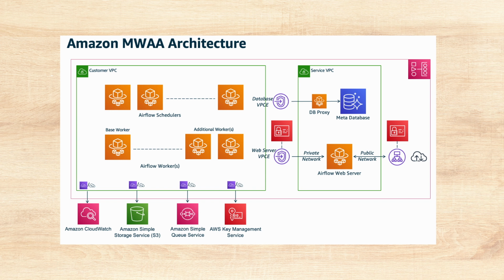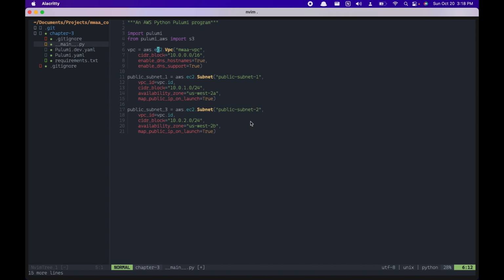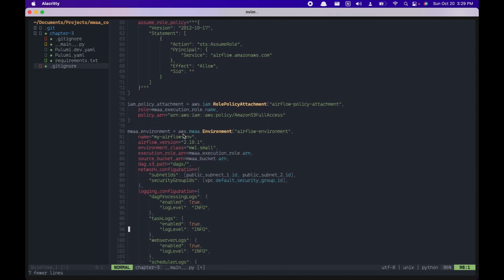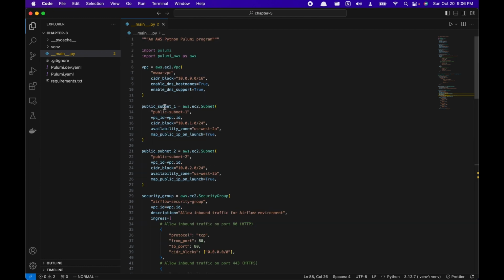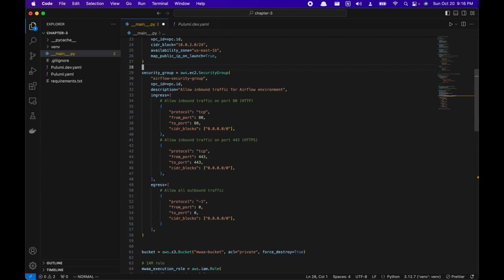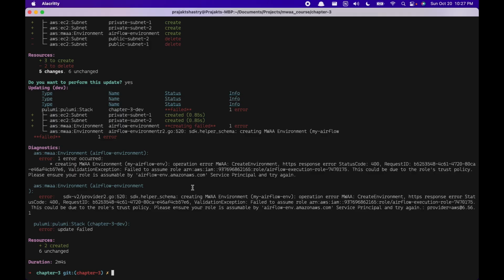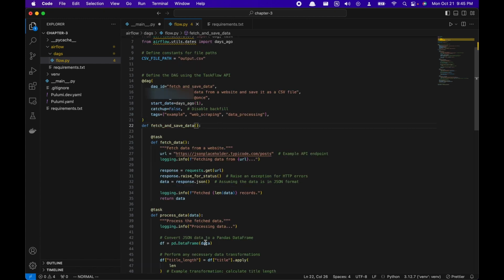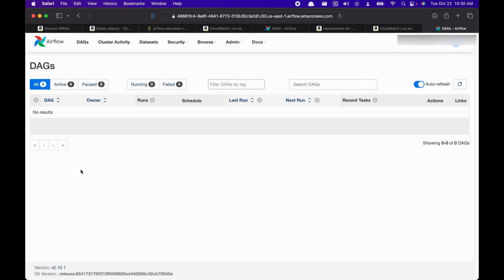Setting Up MWAA Environment with Pulumi | Apache Airflow Series - Part 3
Hey fellow coders! 👋 Welcome to the third video of my MWAA (Managed Workflows for Apache Airflow) series. In this episode, we’ll dive into setting up the MWAA environment on AWS using Pulumi. I'll walk you through creating all the necessary infrastructure components, including VPCs, subnets, S3 buckets, IAM roles, and deploying a simple DAG.

What you'll learn:

- How to use Pulumi to automate the setup of MWAA on AWS
- Understanding MWAA architecture and key components
- Deploying your first DAG on MWAA

💡 Note: Remember, MWAA isn't covered in the free tier, so don’t forget to clean up your environment when you're done testing to avoid charges. I’ll also be sharing budget alerts and cost management tips along the way.

🔗 Resources mentioned (I am waiting for my video review, hence the links won't be clickable yet :( ):